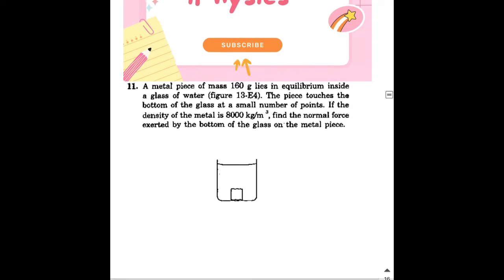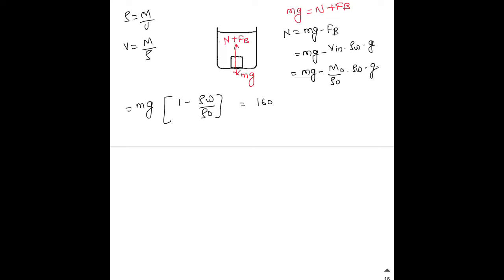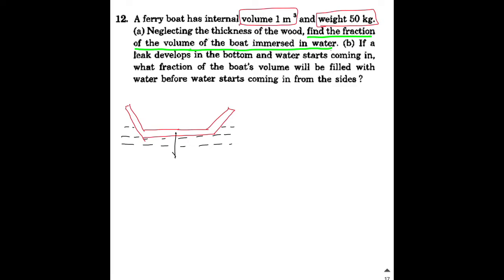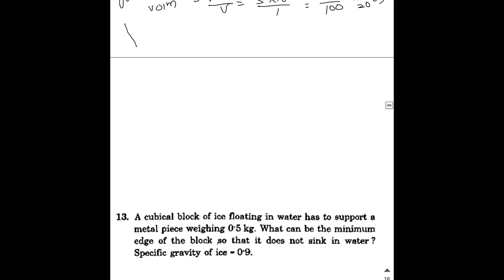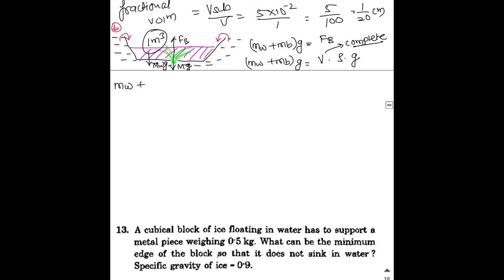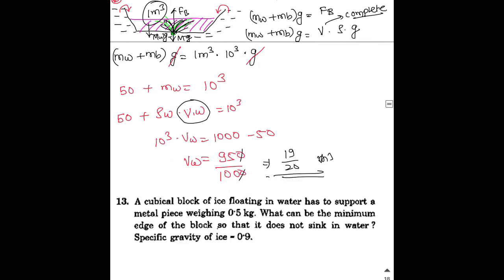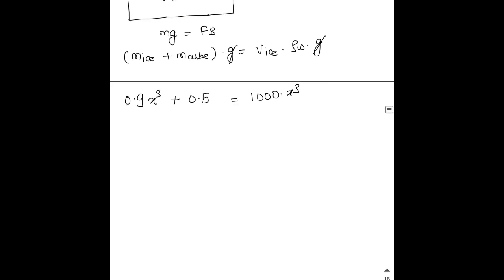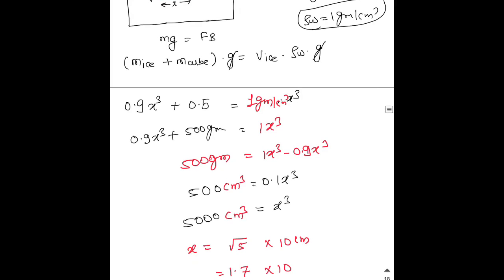Hcv Fluid Mechanics Q11-13